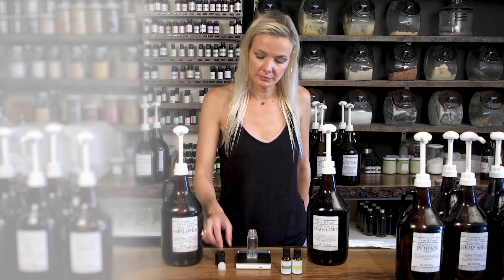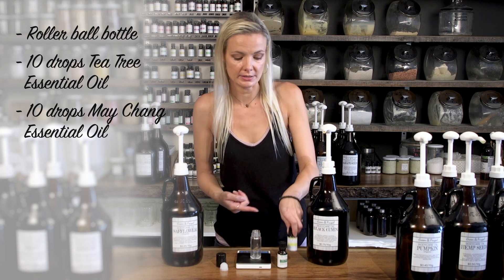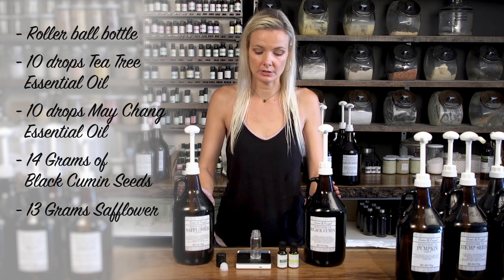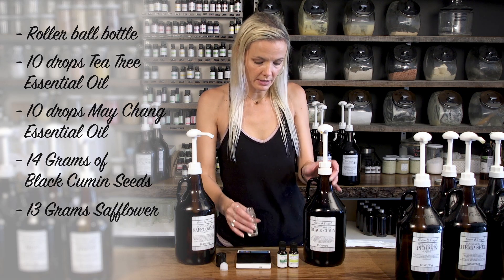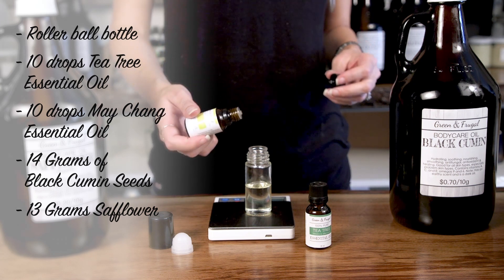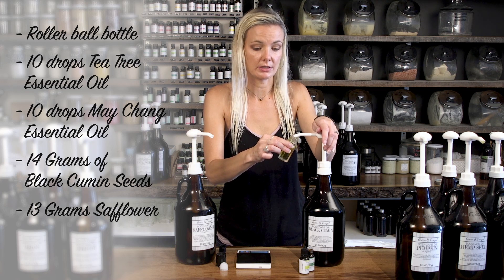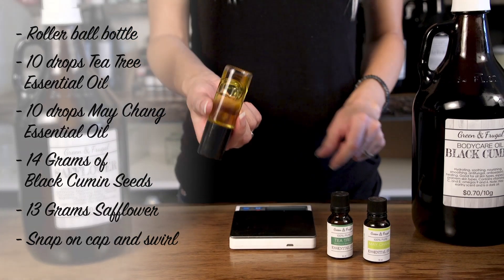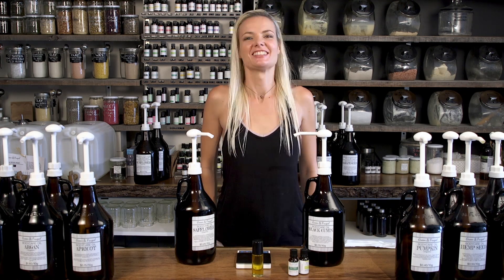DIY Roll-on Deodorant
Check out this super simple recipe for making your own roll-on deodorant!

Need the ingredients or the container?  We've got you covered!  Check out our online shop at greenandfrugal.com, or visit any of our retail locations.

Want a different scent and not sure which essential oils to choose?  No problem!  Visit any of our locations and our knowledgeable staff are always happy to help :)